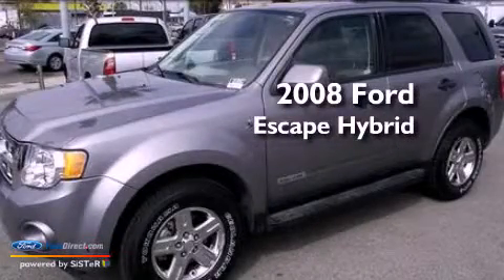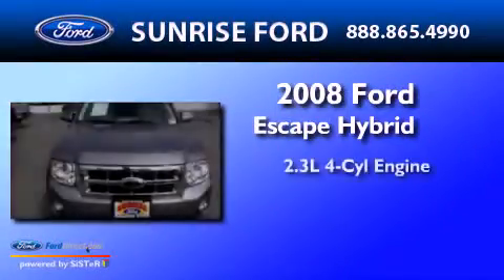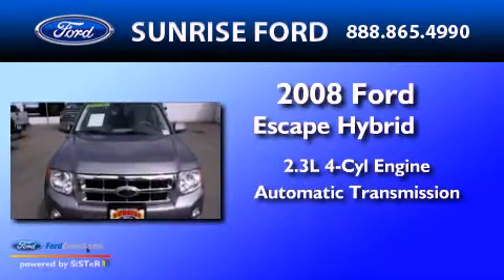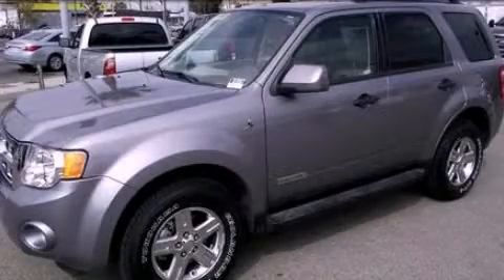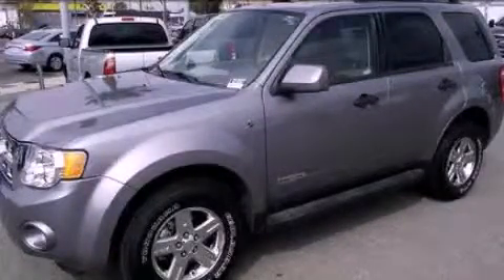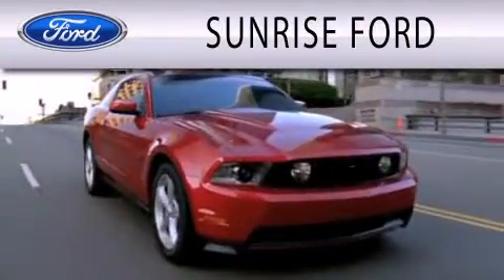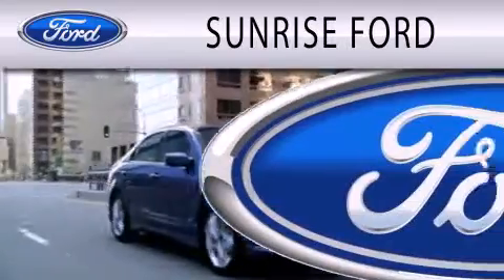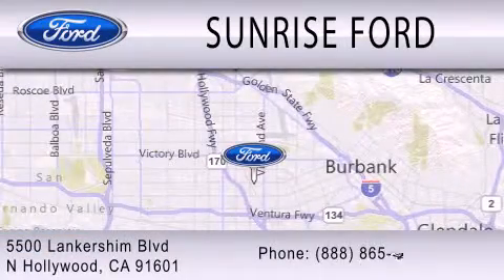2008 Ford Escape Hybrid North Hollywood CA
Year : 2008
 Make : Ford
 Model : Escape Hybrid
 Engine : 2.3L I4 16V MPFI DOHC HYBRID
 Trans . : AUTOMATIC CVT
 Exterior : GRAY
 Miles : 45,456
 Interior : GRAY
 Stock : B18567